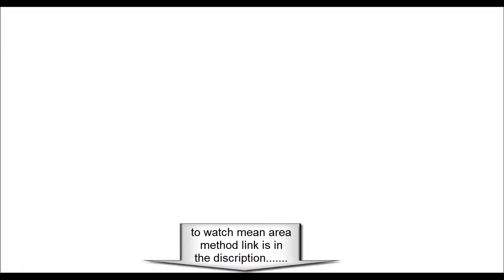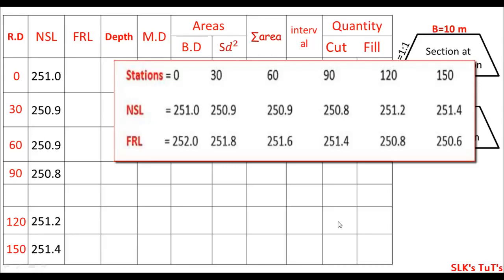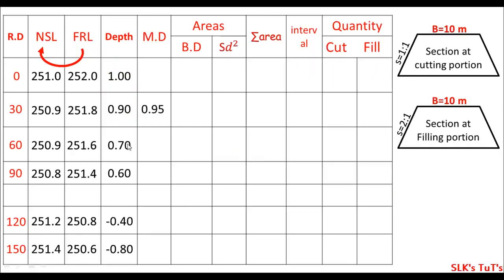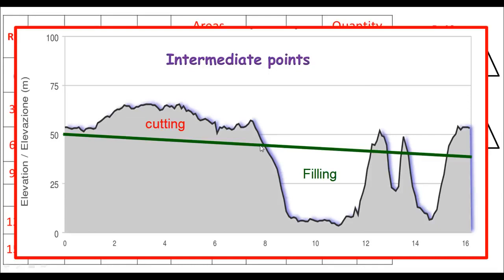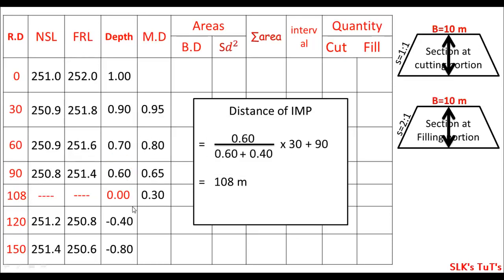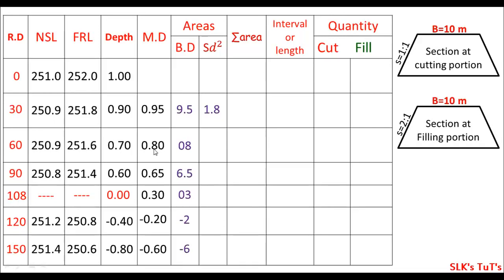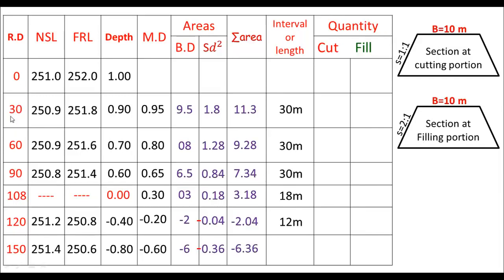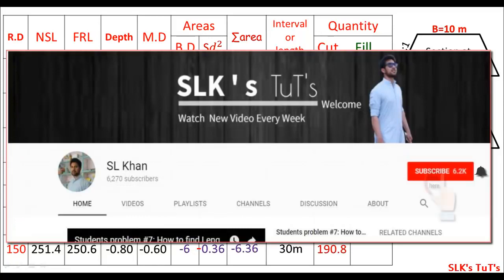Cut and Fill by mean depth method Road,Railway,Canal etc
Calculate the cut and fill volume by civil 3D.